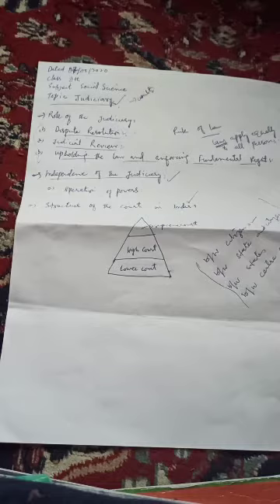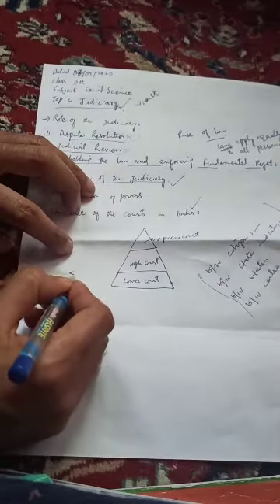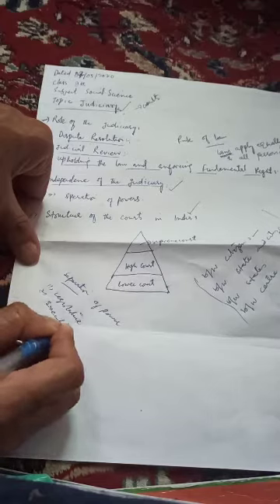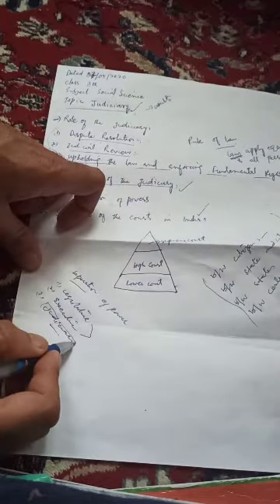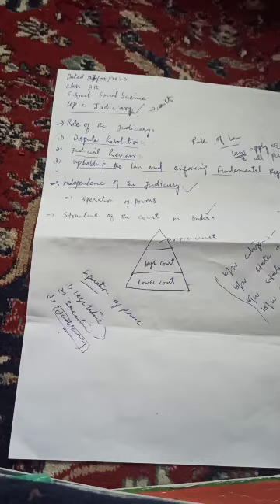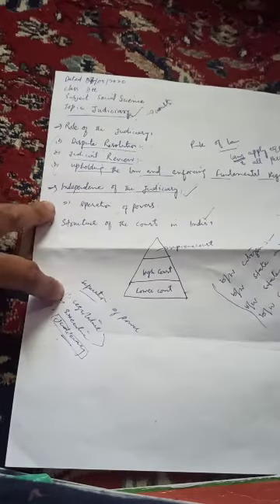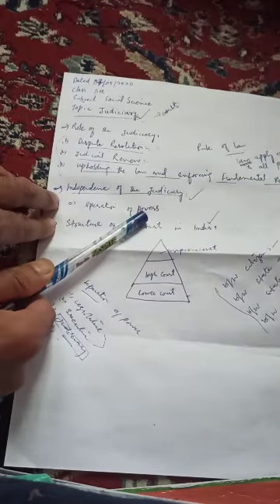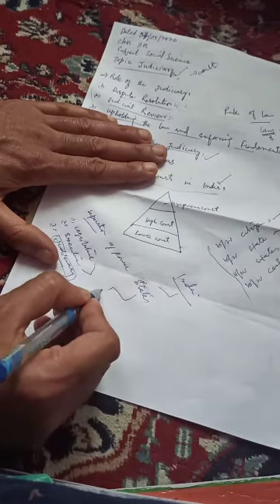8th Social Science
Independence of judiciary
Structure of courts in India
By Fayaz Ahmad Lone
Tr HS Gundchabutra